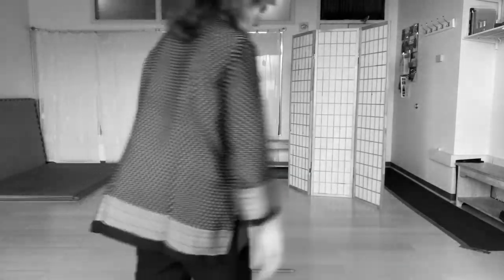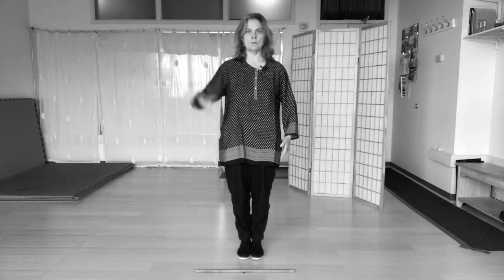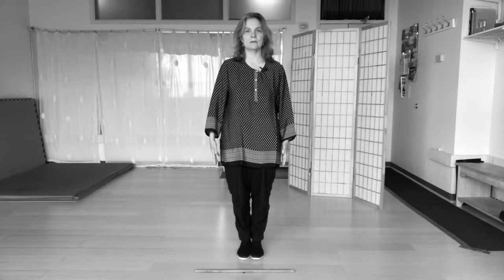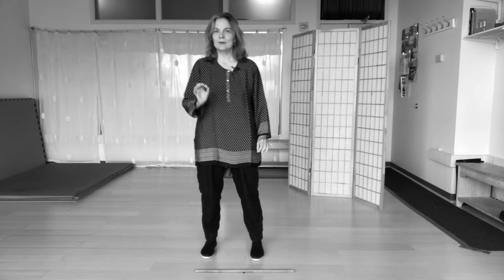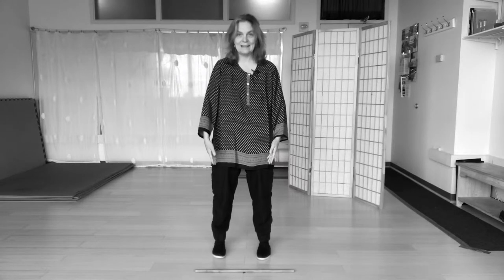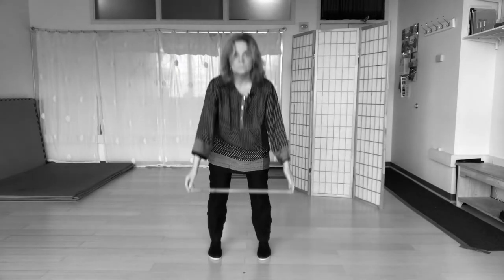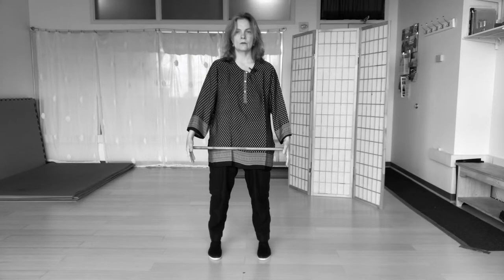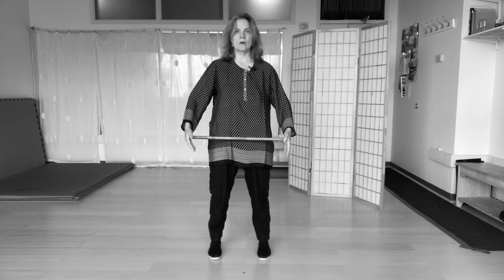Qigong: Learning how to stand "at ease"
How do you stand at ease? Alicia demonstrates the stance that is taken at the beginning of qigong class. Learn to lengthen and activate the posture with the qigong healing stick.